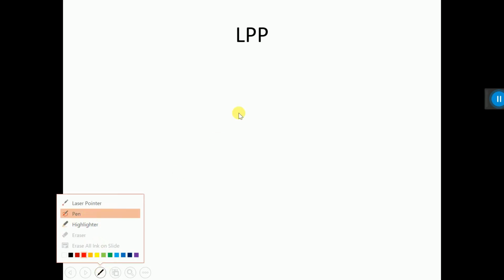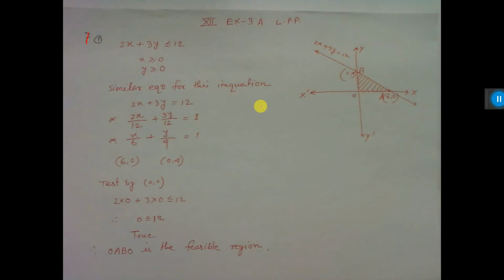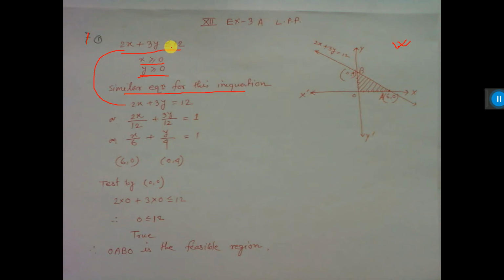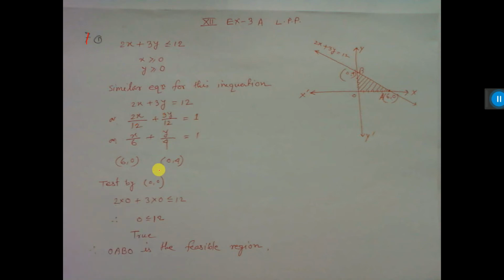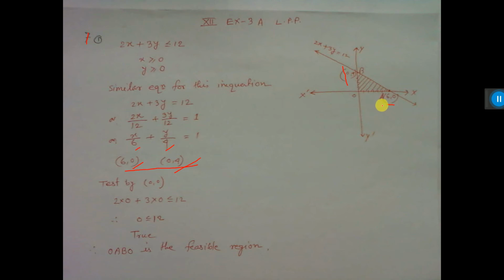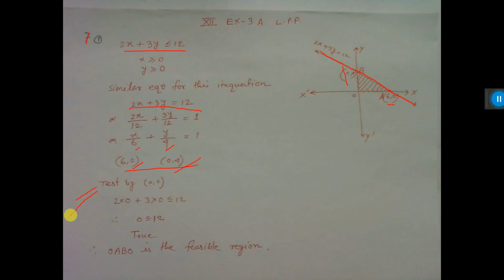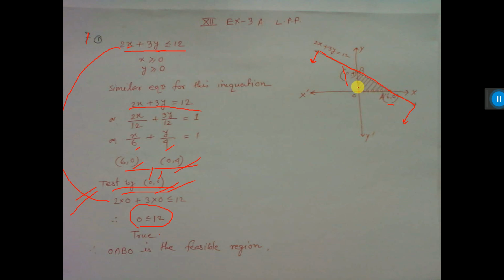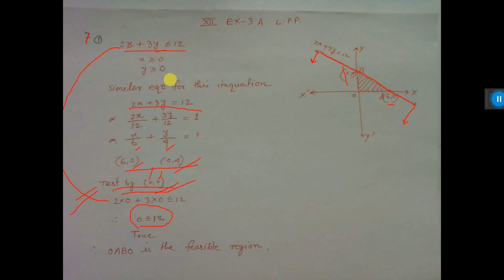LPP 3II NO 1i